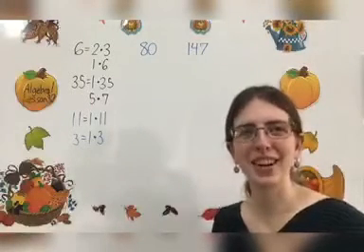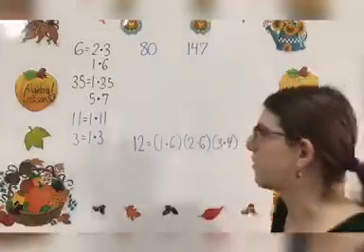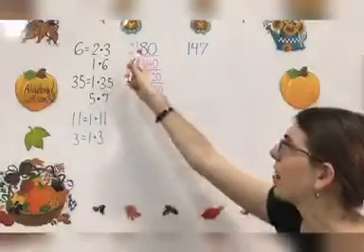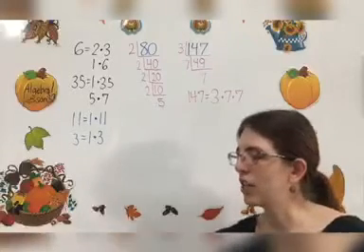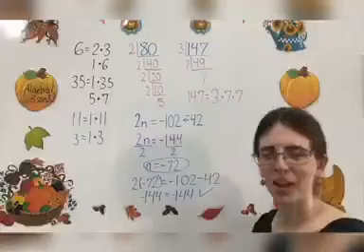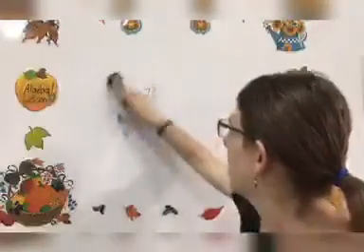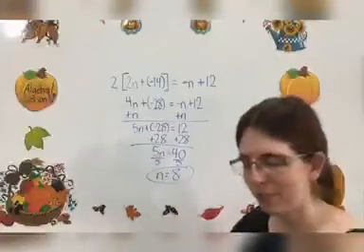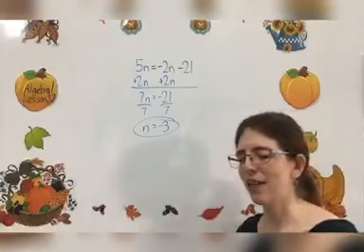Algebra 1 Lesson 32